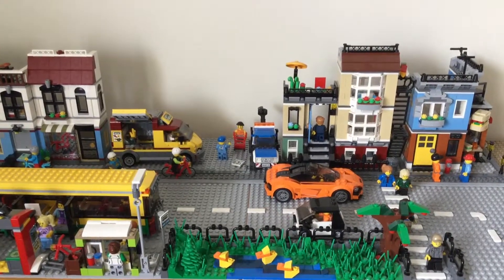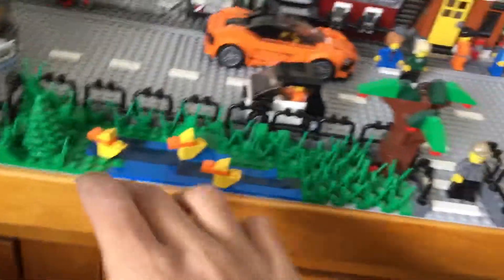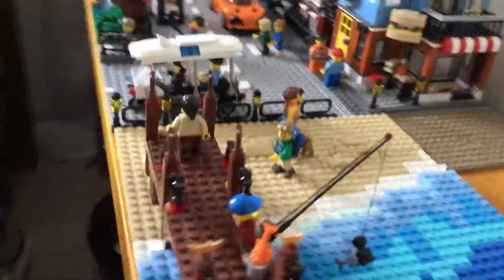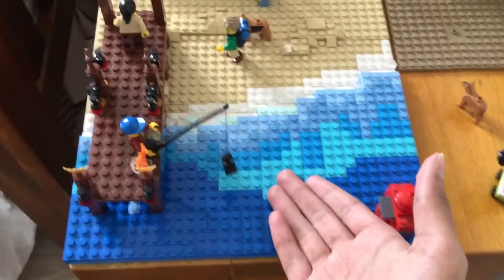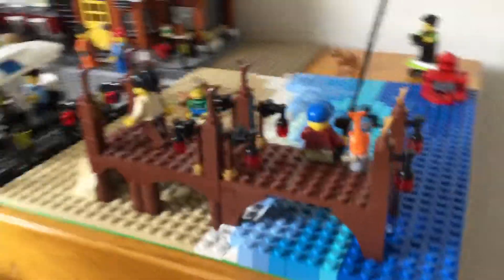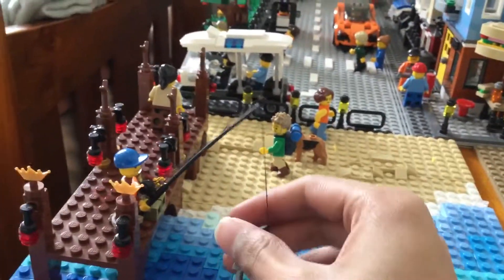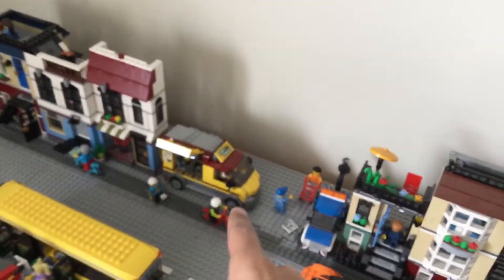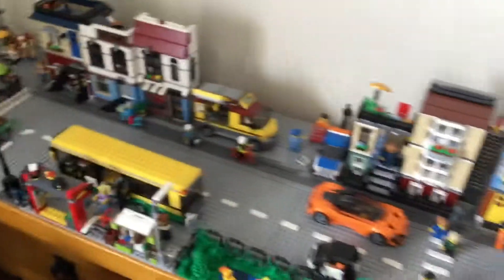Brick Plaza #28 (Location, Location, Location!)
Moving Brick Plaza next to a beach, I think it’s looks better, but what do I know, I thought Transformers 5 could have been good.